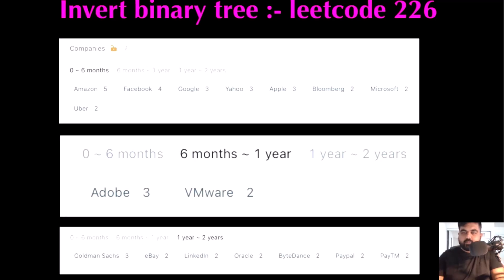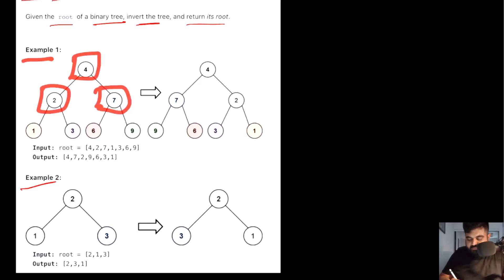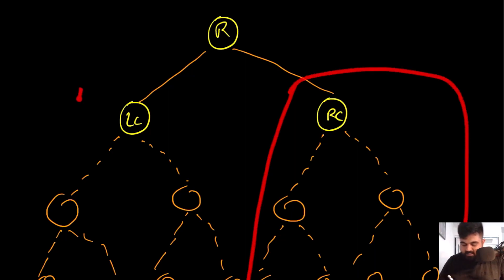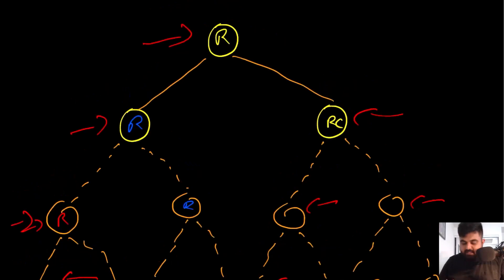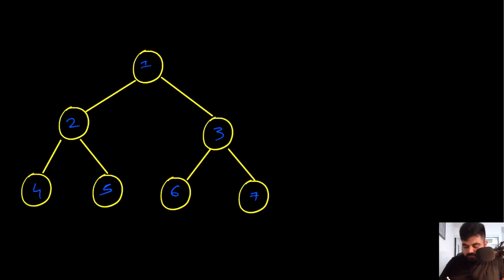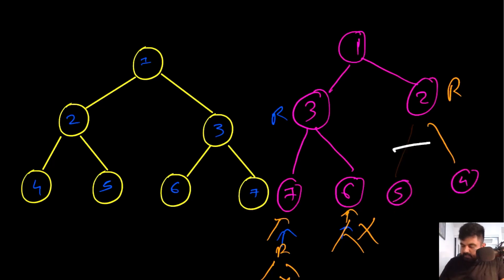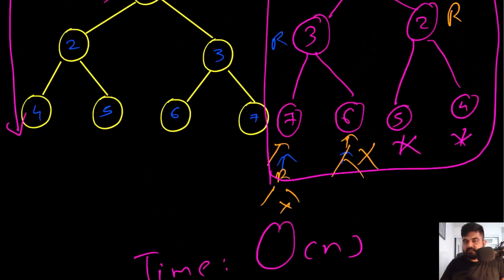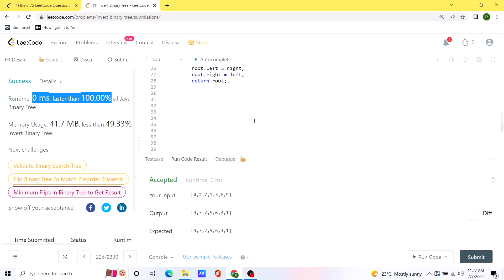Invert Binary Tree: 226- Tree interview Question-java @ Amazon, Google, meta, apple, microsoft, uber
Learn to solve this amazing Leetcode easy, Binary Tree problem that has been asked in hundreds of technical interviews at companies like Google, Facebook, linked in, Microsoft, Meta, apple, Uber.

Leetcode: 226

1) To have a motive for me to solve leetcode problems.
2) In order to solve a LC problem, first I have to really understand the problem and explain my thought process, which solidifies my concepts.
3) I can document my progress. Also learn a new skill on how to run a YT channel.
4) My work can help other software engineers.
5) I can have something cool to mention in my linked-in and resume.

Here is a list of my dream Companies:

FAANG,
Meta,
Google,
Amazon,
Netflix,
Microsoft,
apple,
doordash,
roblox,
stripe,
instacart,
uber,
lyft,
linked In,
pinetrest,
bloomberg,
robinhood,
Goldman Sachs,
box,
two sigma,
byte dance,
air bnb,
nuro,
ui path,
oracle,
data bricks,
waymo,
dropbox,
coinbase,
snowflake,
snap,
nvdia,
broadcom,
slack,
intel,
cisco,
indeed,
salesforce,
wayfair,
okta,
splunk,
service now,
coursera,
square,
upgrade,
mozilla,
yelp,
unity,
ebay,
affirm,
stach adapt,
amplitude,
github,
wish,
brex,
etsy,
chime,
shopify,
amd,
GoDaddy,
IBM

Introduction: 00:00
Understanding the Problem Statement: 00:19
Intution For Optimal Solution: 01:31
Optimal Solution Walkthrough: 03:29
Coding: 06:07